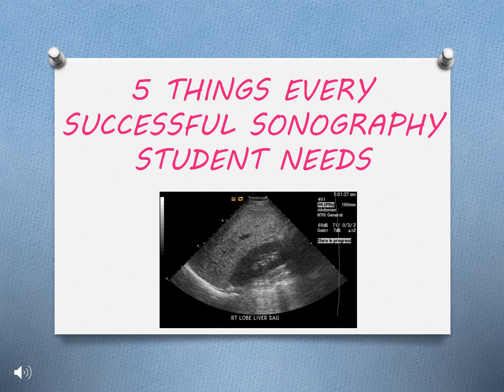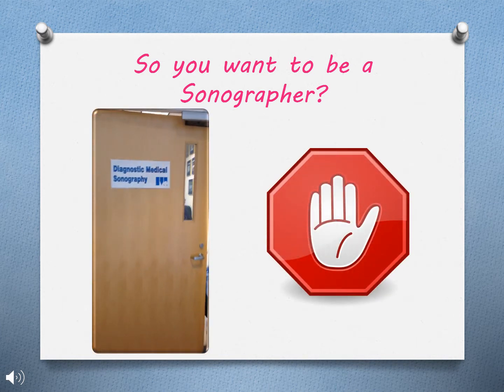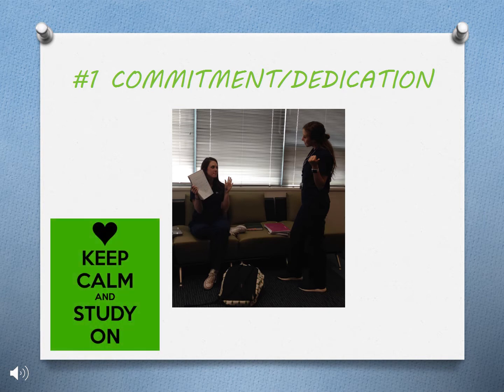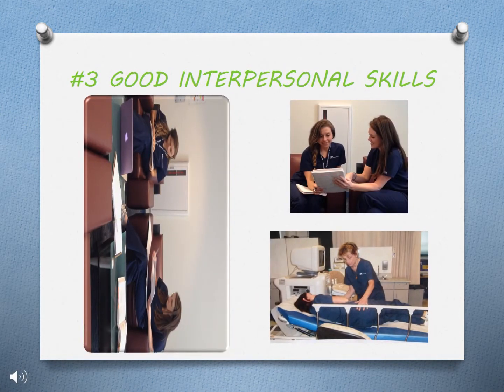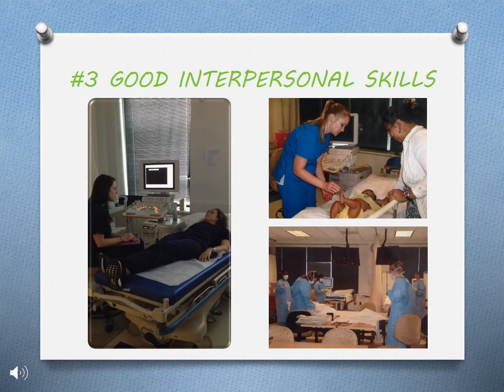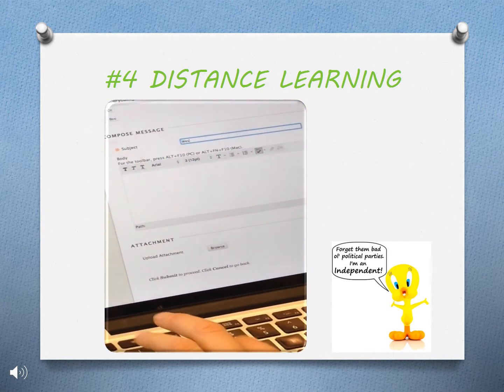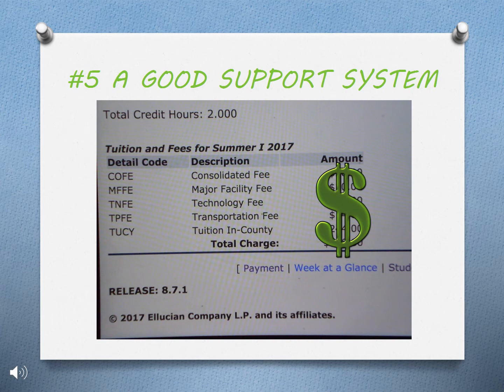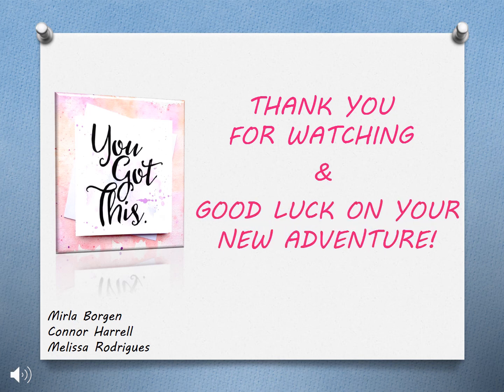5 Things Every Successful Sonography Student Needs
SONO112 Project Spring 2017